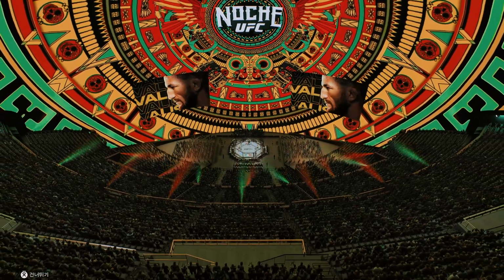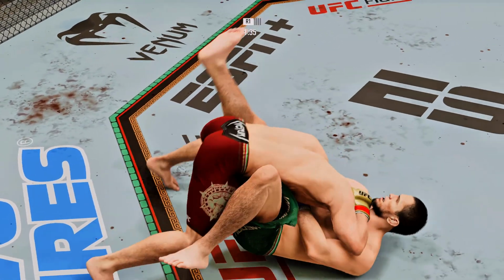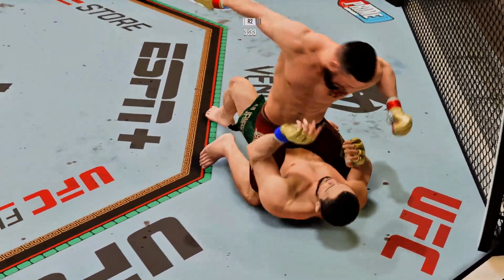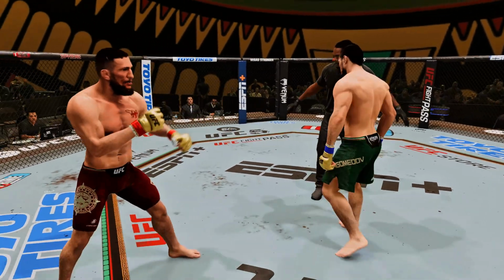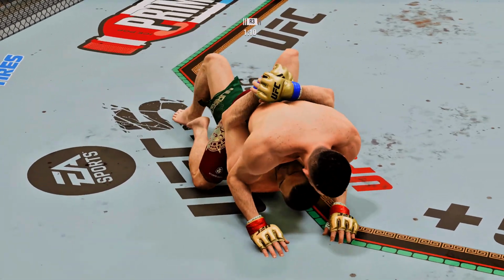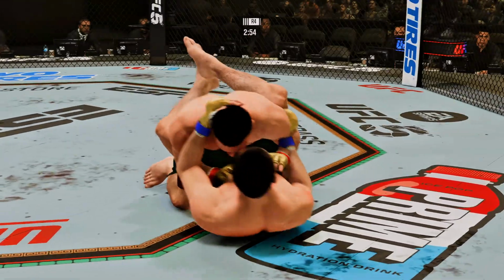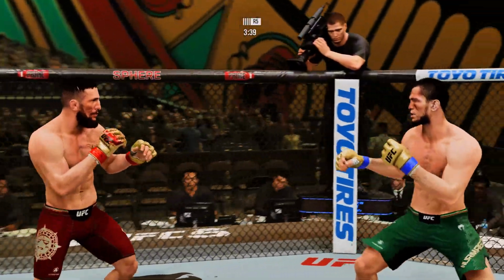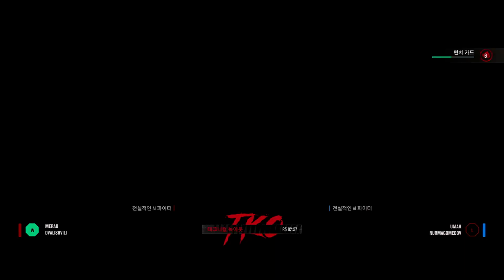[UFC] 메랍 드발리시빌리 VS 우마르 누르마고메도프